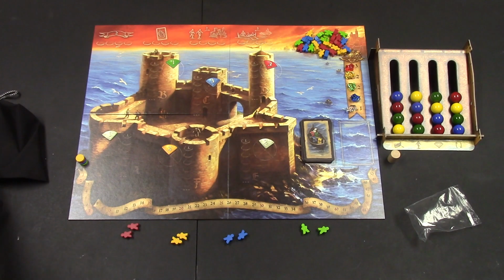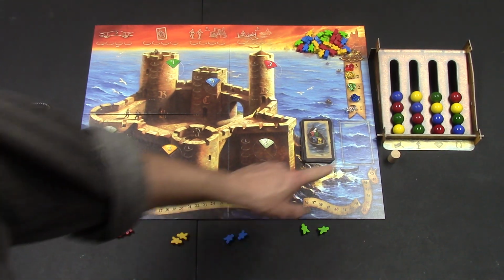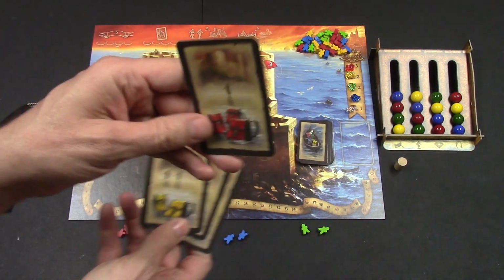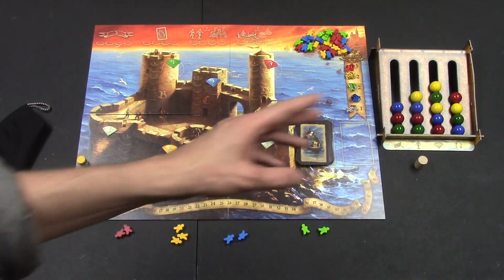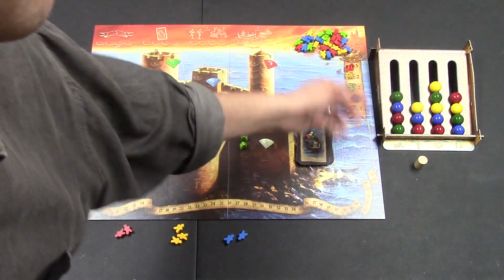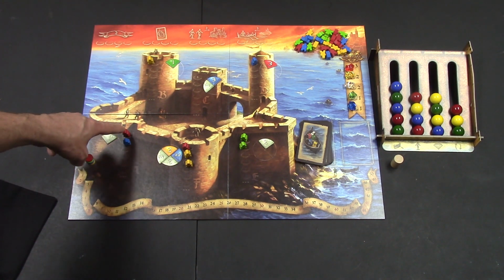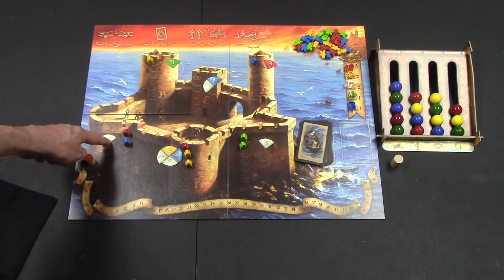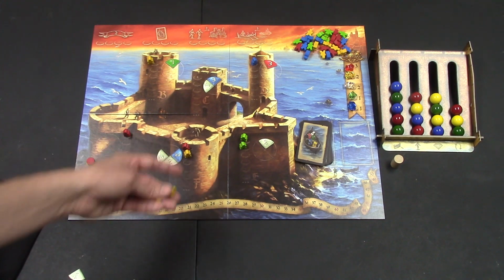The Secret of Monte Cristo (Review)